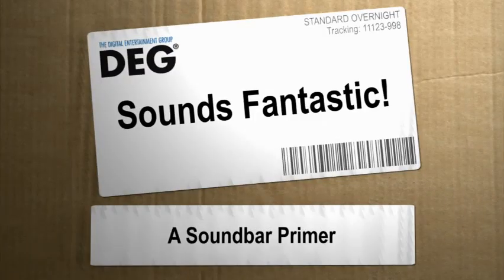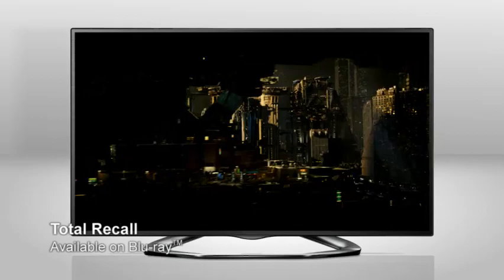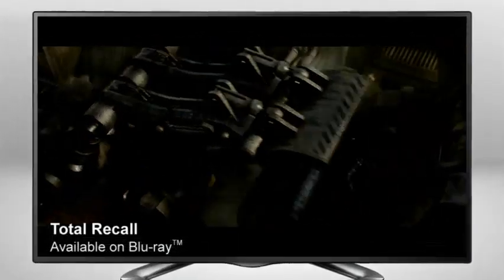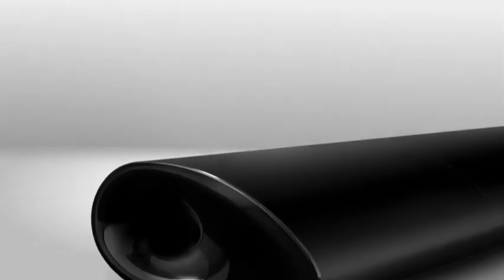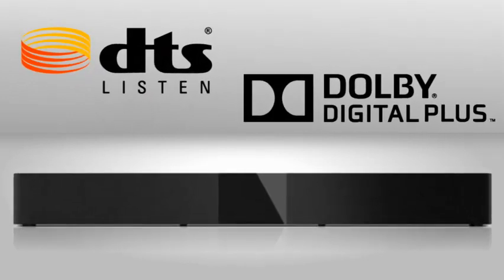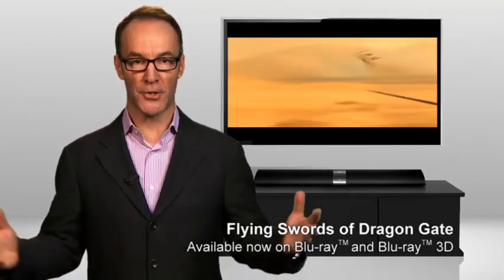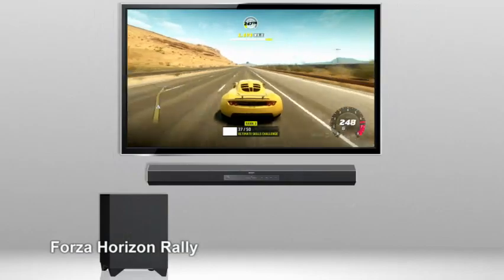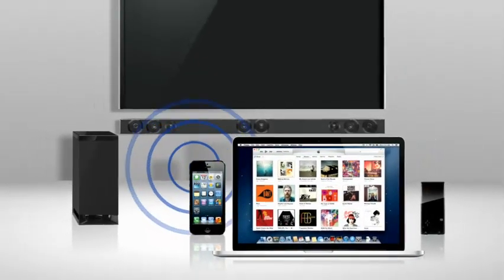Soundbars -- Why You Need One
You have a new TV, but why doesn't it sound good?  You need a sound bar!